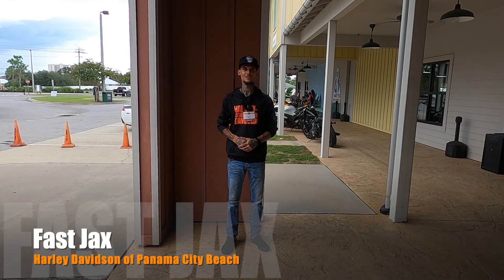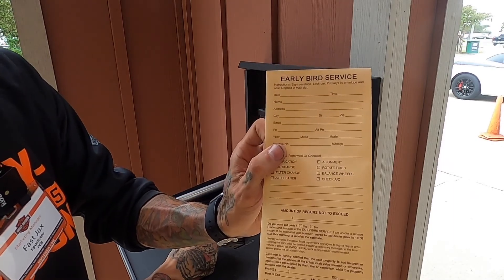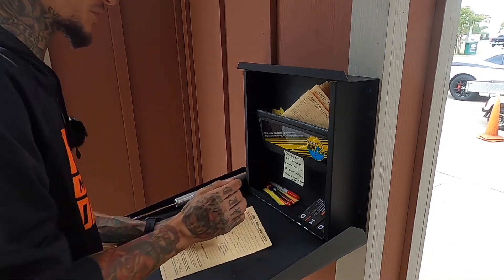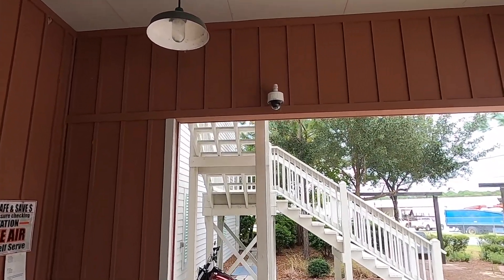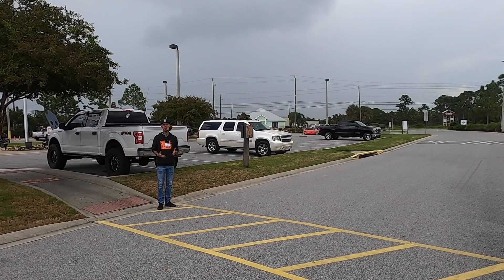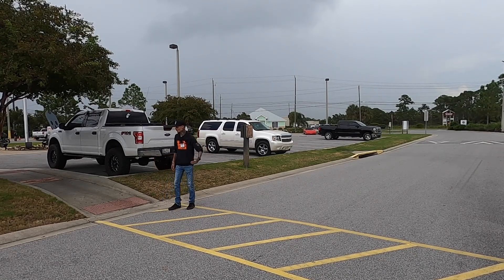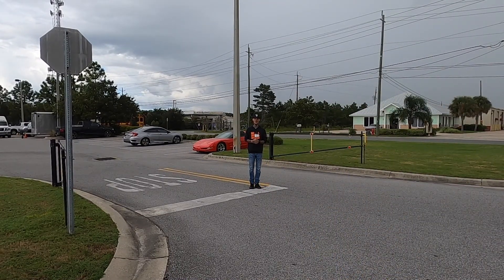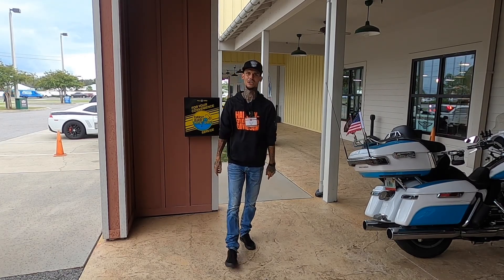New DropBox outside Service at PCB Harley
Hey Everyone! With your Convenience in mind we installed this really awesome dropbox outside the Service Department. In this short video, I'll show how it works, how to get to it and the things we do for the security of your Pride and Joy!

Please give us a "share", so that we can reach more motorcycle enthusiasts in the world!

The all-new LiveWire™ has arrived, marking the first electric bike in H-D history. This energized bolt of electric high-performance blends evocative design and cutting-edge tech to deliver you zen thrills with lightning quickness.